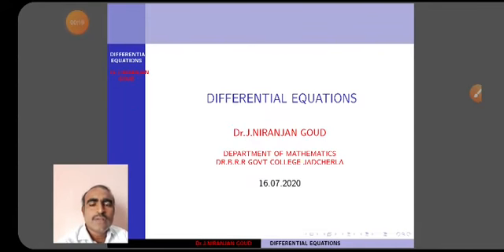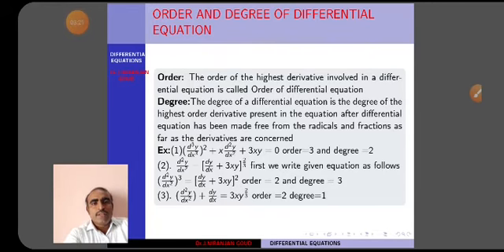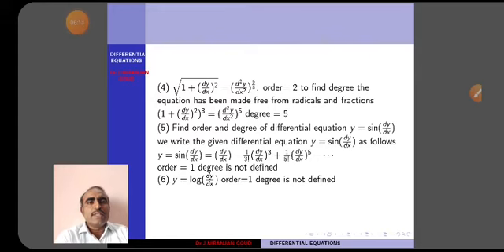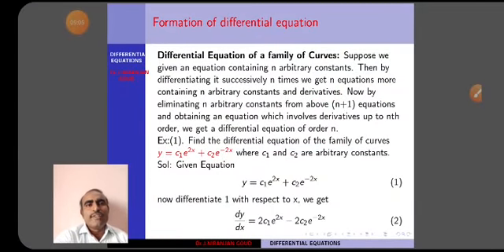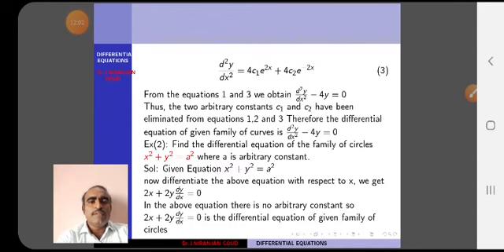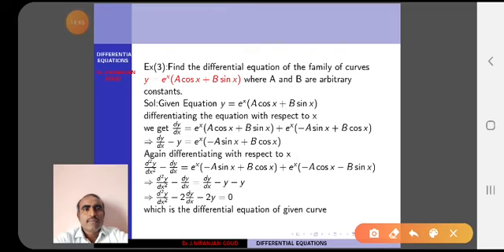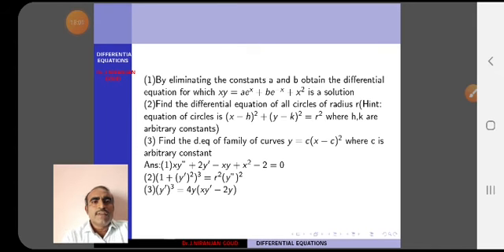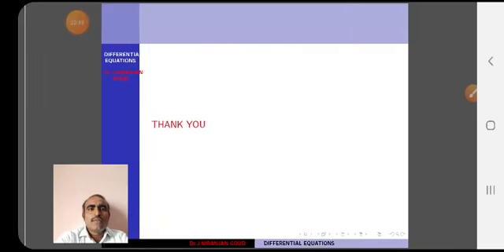Formation of Differential equation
Order and degree of D.E